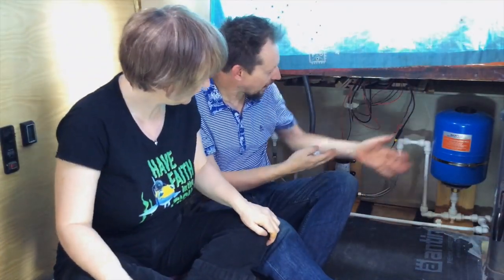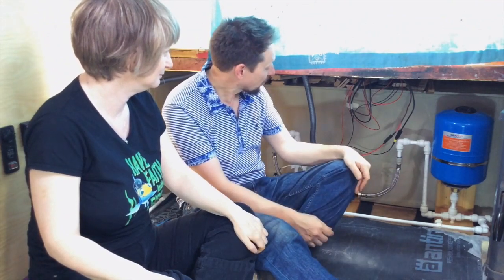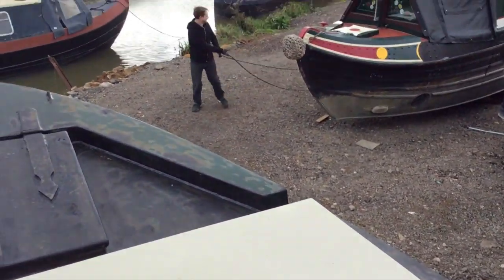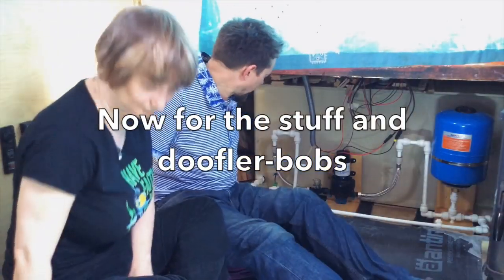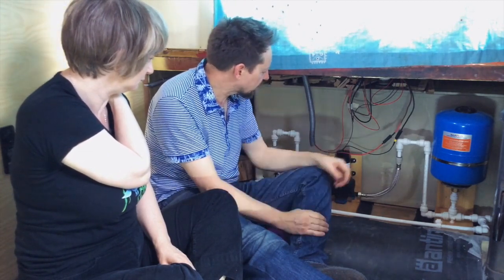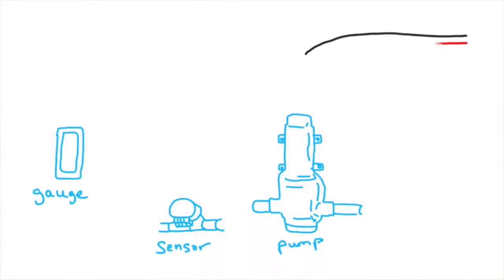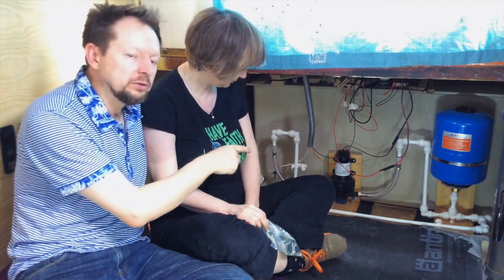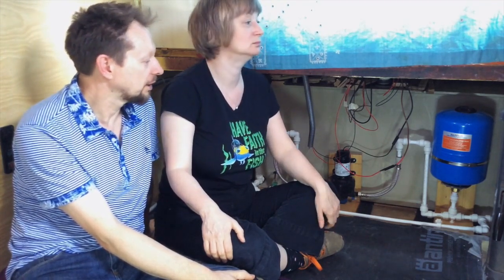#28 Fitting a water tank, sensor & gauge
The story so far… sorry, that would take too long… cut to the end: we’re fitting and wiring a gauge to our water tank. The tank's been in and out of the boat so many times it’s got a little bilious, so we’ve also refreshed it with a water treatment called Aqua Sol.

Speedfit flexipipe: